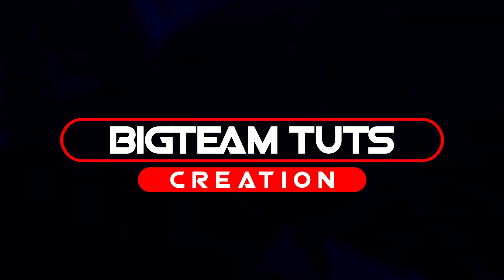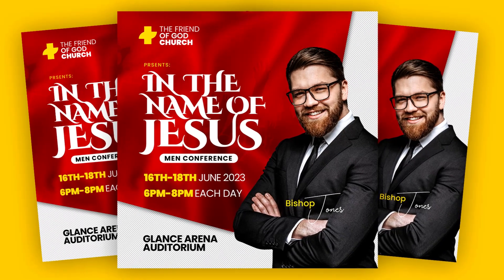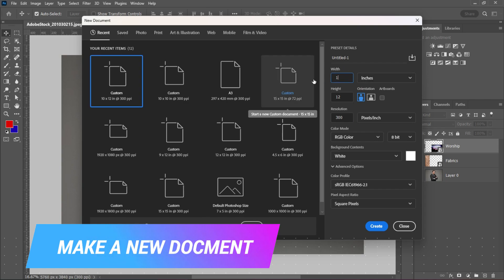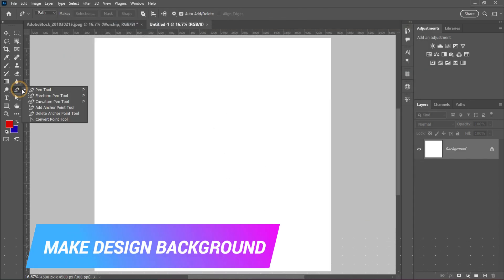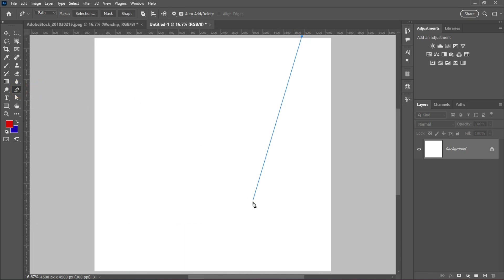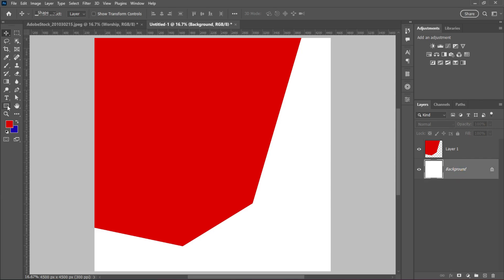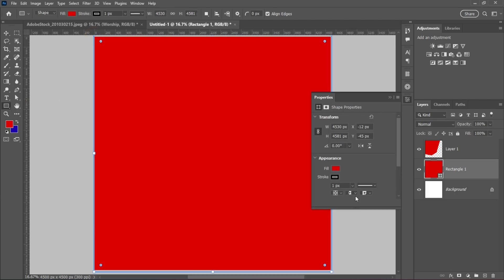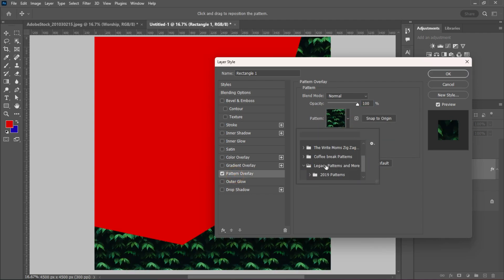How To Design Professional Church Conference Poster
Hello everyone, welcome back to my another Tutorial, In today's video i will show you. How To Design Professional Church Conference Poster, using adobe Adobe Photoshop cc 2023, I am very sure if you follow the steps in this video you will arrive at the same just like what you see in the video.

Use File:
FONT: